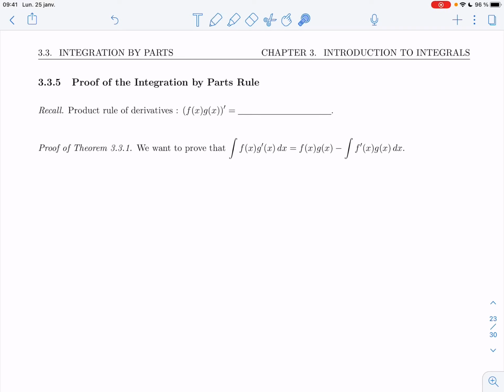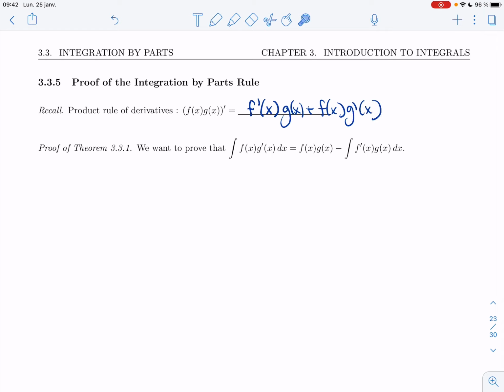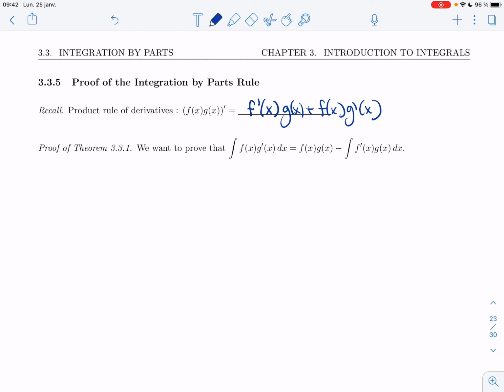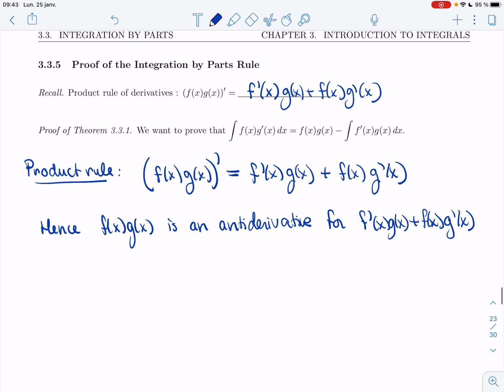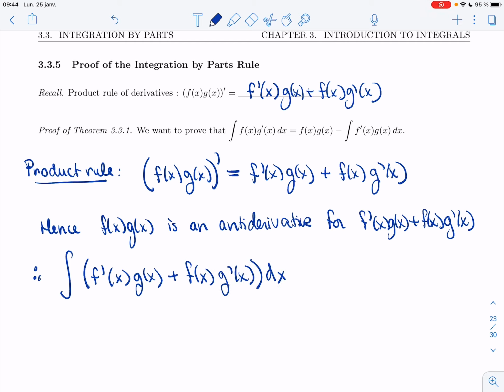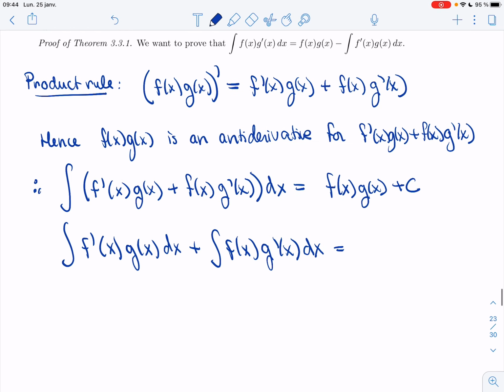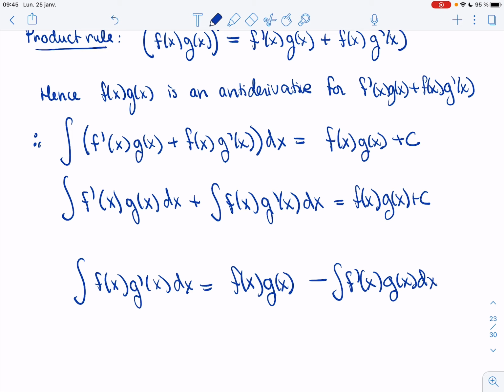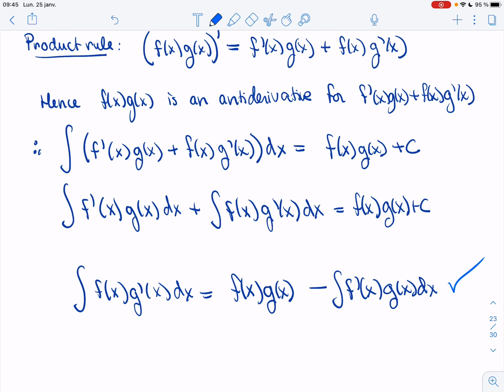Calculus 2 (203) - 3.3 - Integration by Parts (Video 5)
It covers the following items :
3.3.5 Proof of the Integration by Parts Rule"